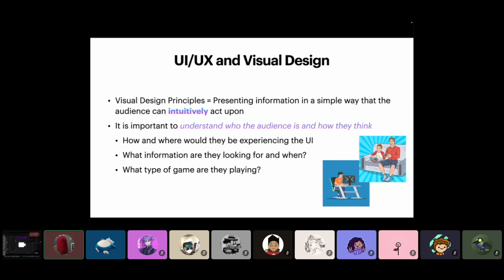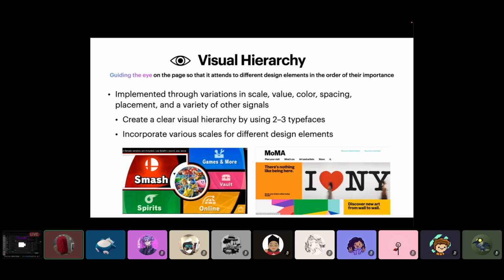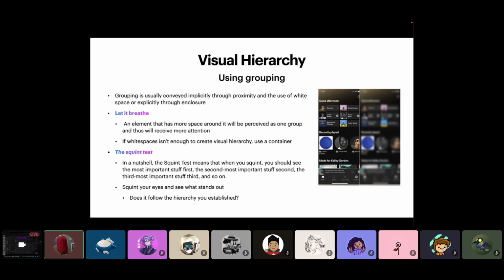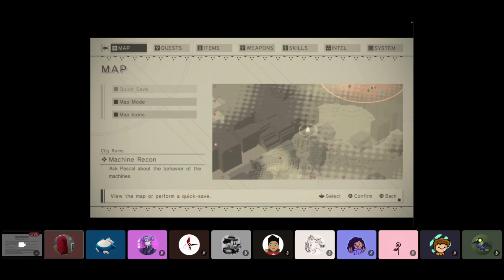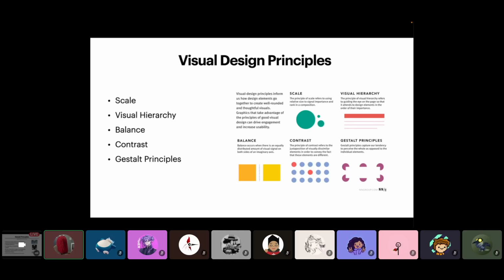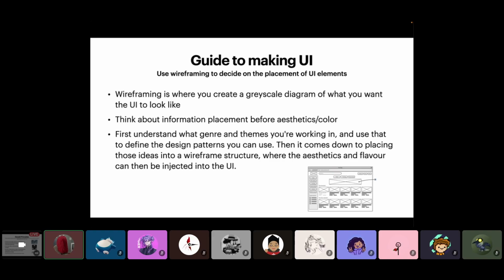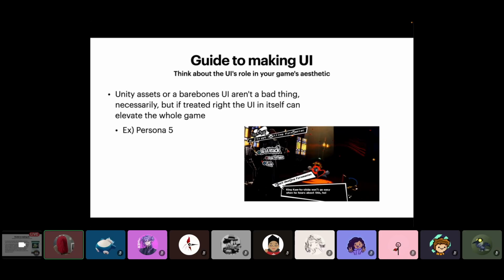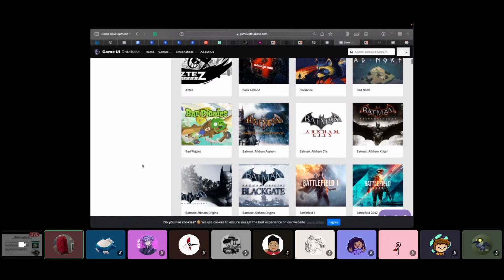[03/24/2022] - Club Meeting!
Officers of the club describe the process of making a UI to the members!